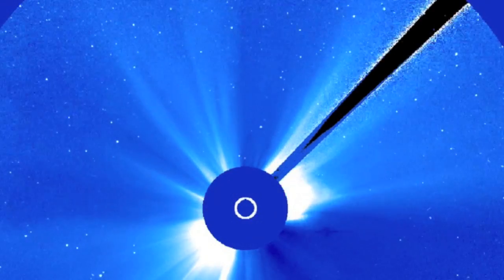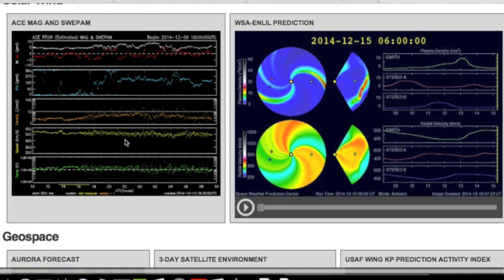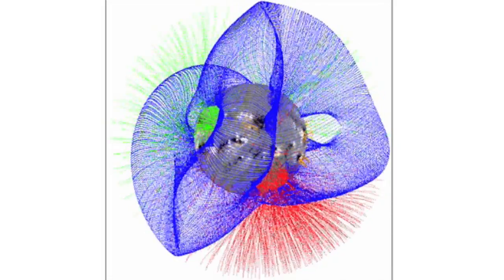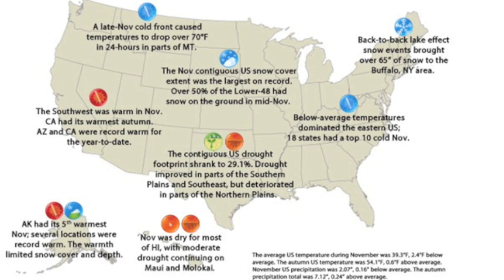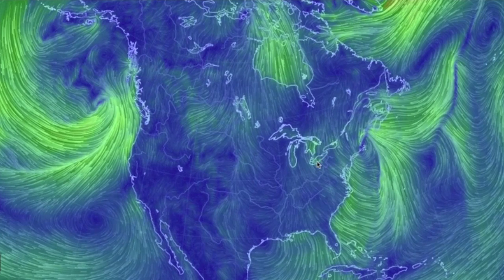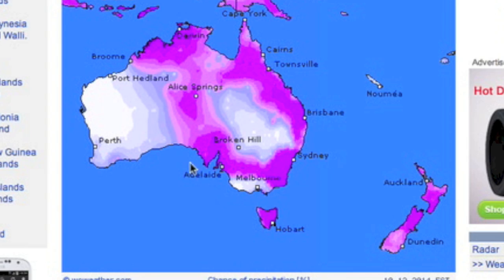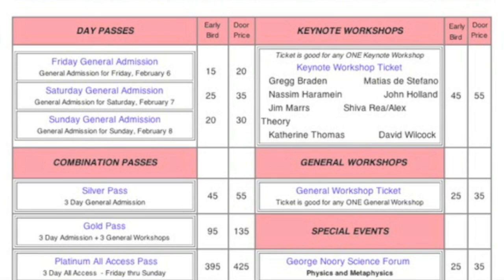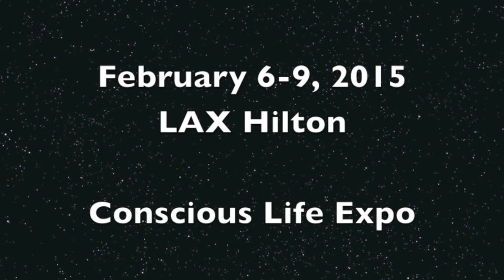Comet at the Sun, Major Updates | S0 News December 10, 2014